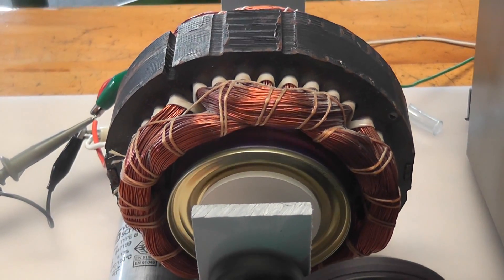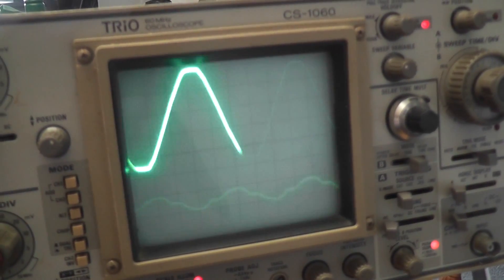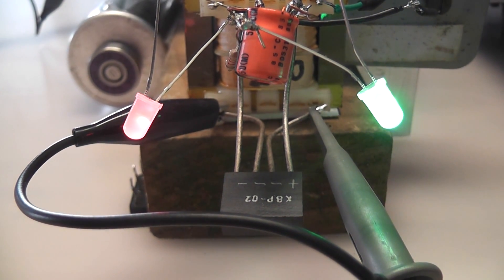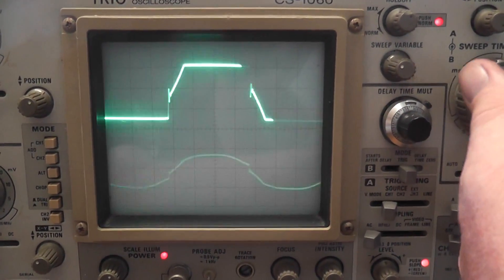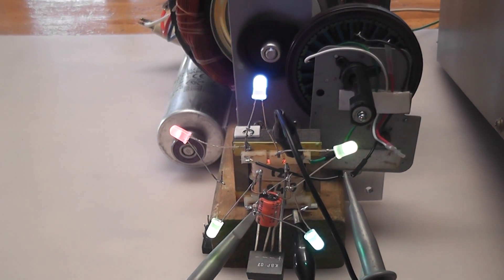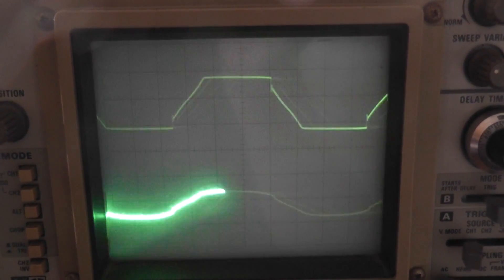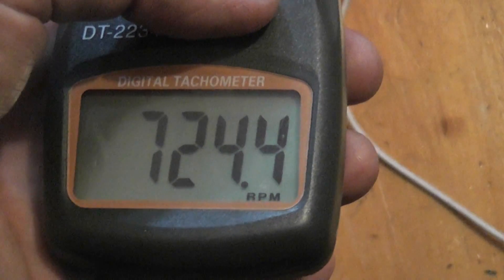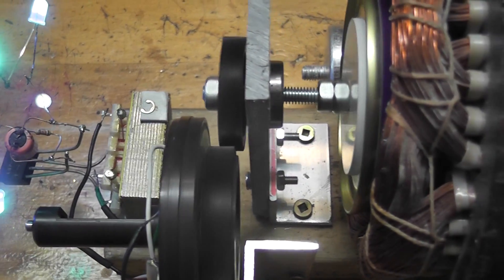Can Motor generating Electricity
The can motor has some useful output although the slip is very high.
A normal 4 pole induction motor runs at around 1480 RPM
The can motor runs at around 1280 RPM.
When loaded it drops to 724 RPM.
The output of the alternator (VCR stepper motor) is about 2.5 Volts.
Step up TX 12 / 240 Volts yields in about ±26 Volts AC and ±35 Volts DC.

This experiment is a small scale power generation of which the prime mover is a very inefficient Can Motor.
Normally the prime mover will be diesel, hydro, jet engine, steam turbine.

The wave forms did surprise me , especially the wobbely sine wave and the square wave on the TX output. I was expecting true sinewaves.